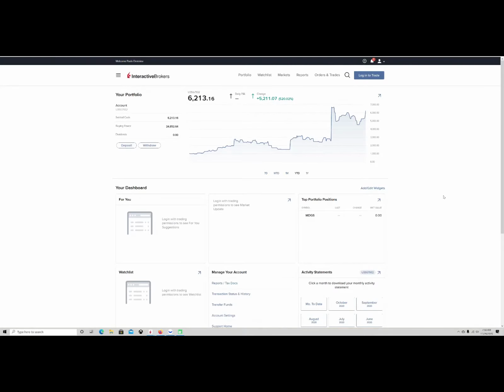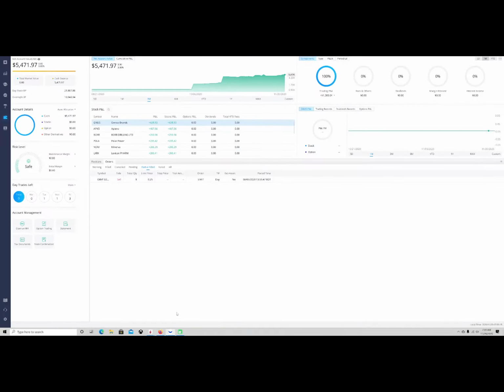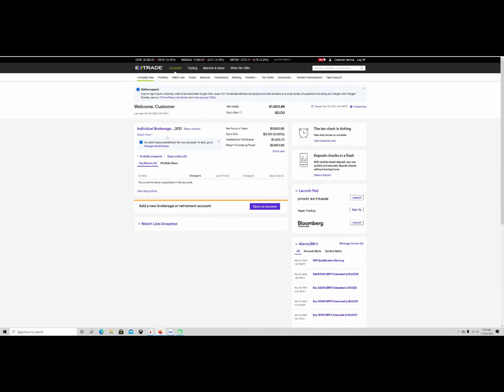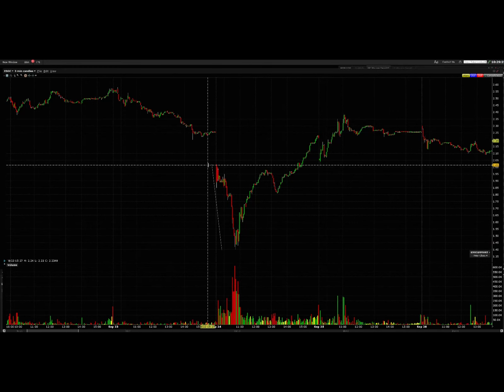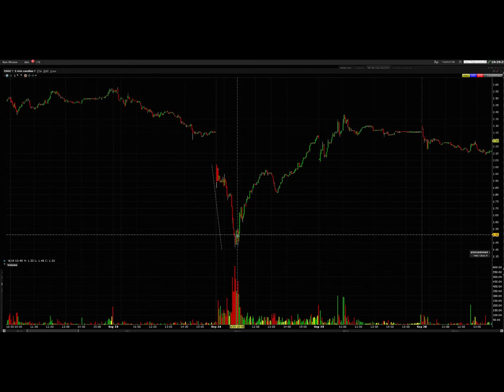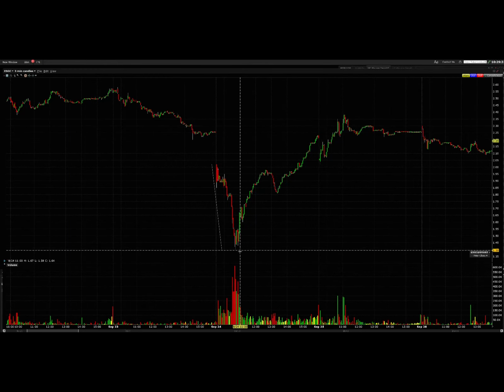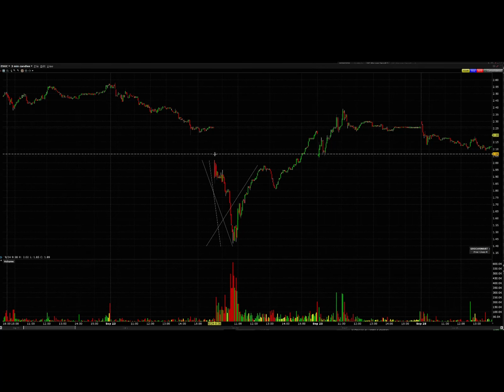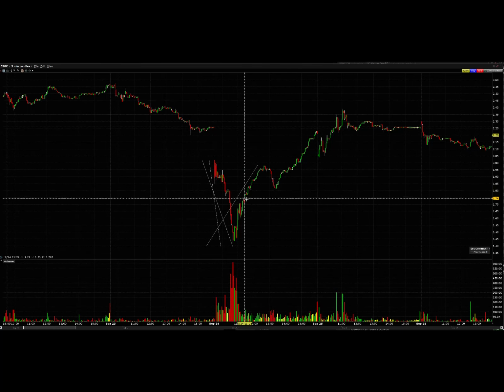$100K Profit Stock Trading Challenge. 2020 Top Performing Pattern Reveal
Pattern That Made Me 200% Profit in 2020. Things to look at when testing your strategy. 100K Profit Stock Trading Challenge